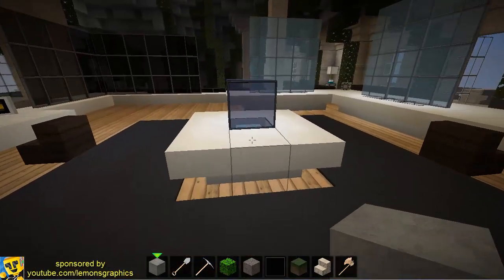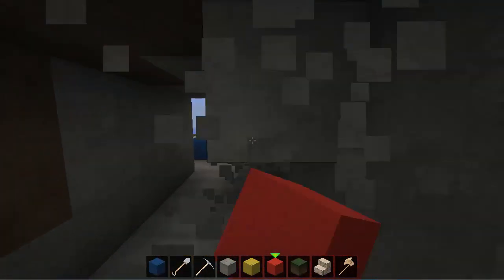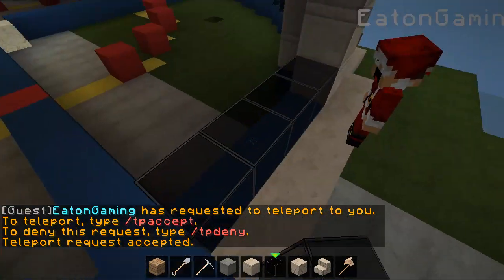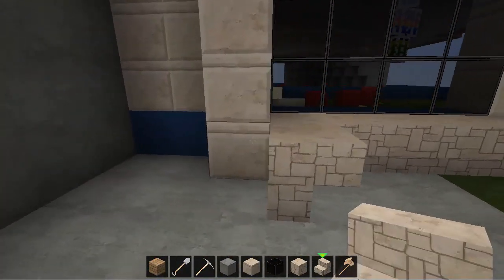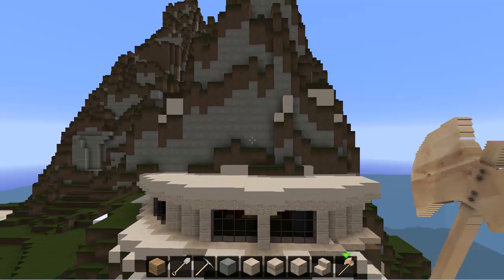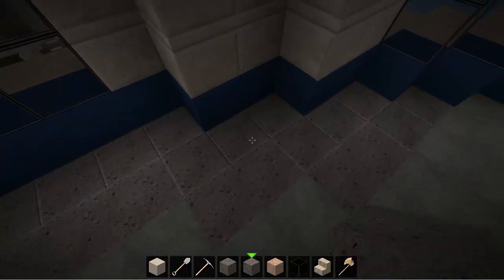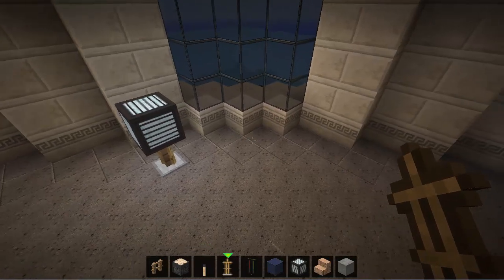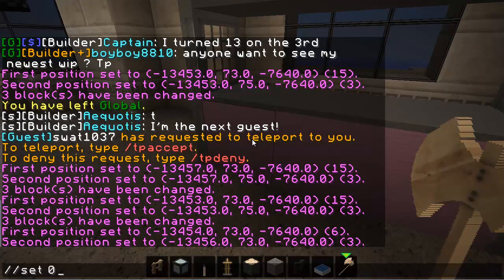Minecraft Let's Build: Jedi Mansion2 - part 14 - Jedi Council Room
♦  Jedi Mansion2.  This is going to be a large mountain Italian Villa with all sorts of cool Jedi things in it.  In this episode I do some furnishing and reveal a large secret under the mansion!
♦  you can find this island villa by logging onto the World of Keralis creative server (play.keralis.net) then doing /warp spawn then /tppos -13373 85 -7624

- Closer By Approaching Nirvana
- Cancun By Approaching Nirvana
- 1993 By Approaching Nirvana